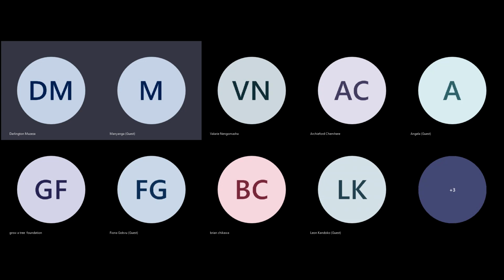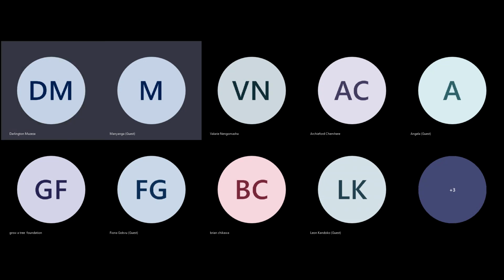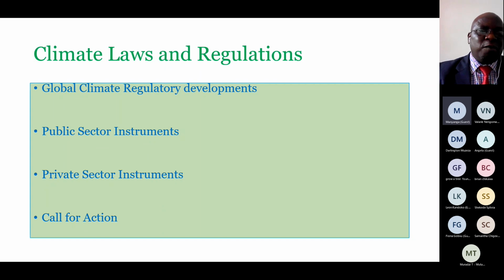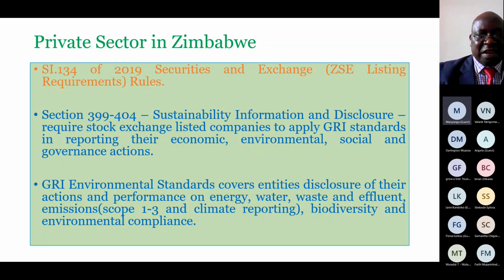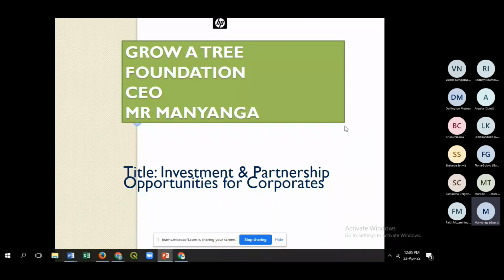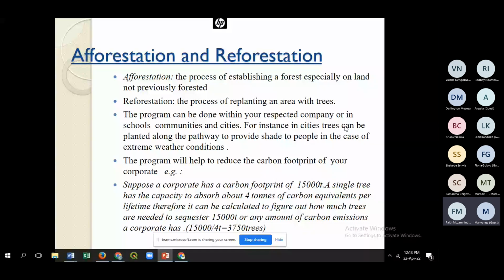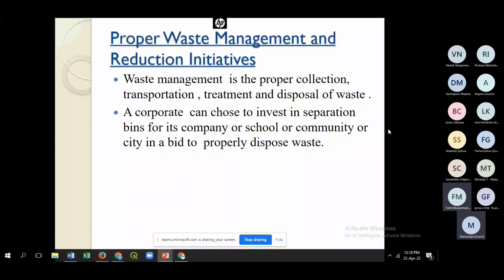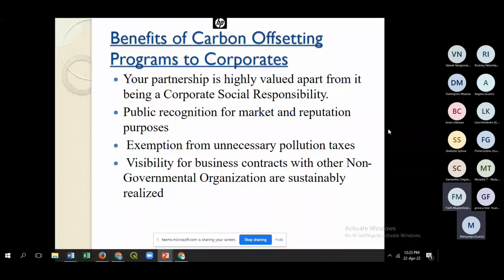Earth Day Webinar Meeting Recording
Green Investment Opportunities for every corporate